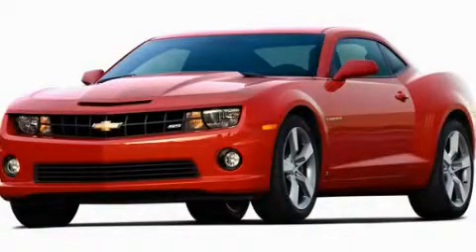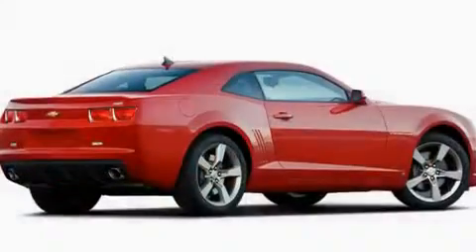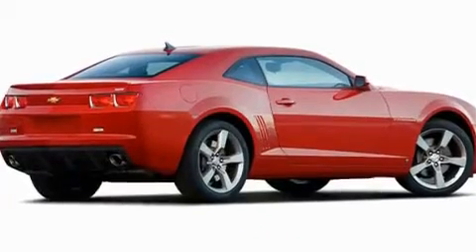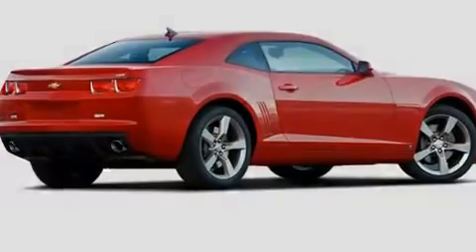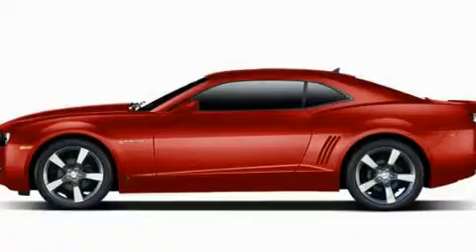2011 Chevrolet Camaro Tacoma WA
Year: 2011
 Make: Chevrolet
 Model: Camaro
 Engine: 3.6L V6 DOHC 24V
 Trans.: 6-Speed Automatic
 Exterior: Black
 Miles: 5
 Interior: Black

 2011 Chevrolet Camaro Auburn WA